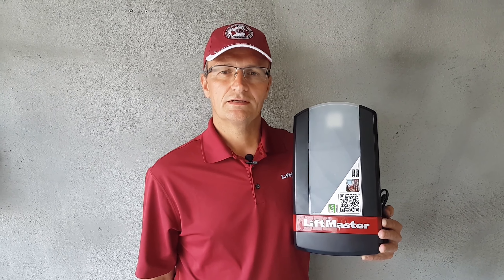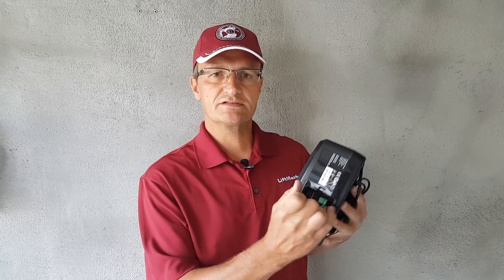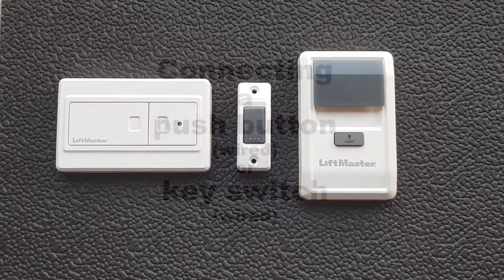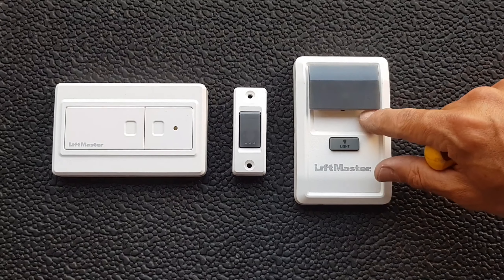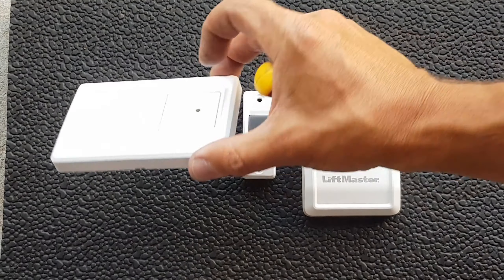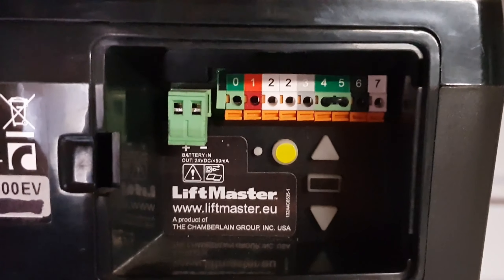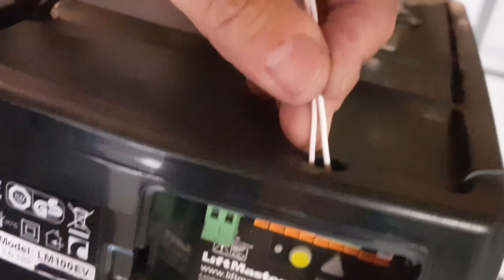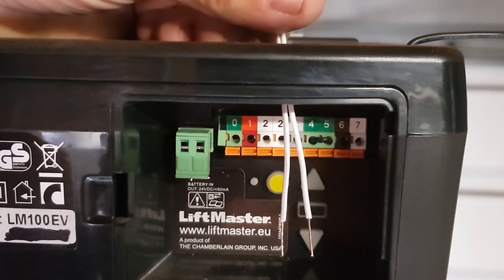Push button, key switch. How to connect for LiftMaster garage door opener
This is a support video for people that need help quick and easy.
This video is valid for European Models with 230Volt only.

More videos from this series are:
- Transmitter programming
- Wall switch connection
- Travel limits programming (adjustment)
- Travel force new adjustment (short)
- Travel force new adjustment (cartoon)
- Keypad programming
- Rotate powerhead 90°
- 24Volt accessory terminal use (external receiver)
- Door-in-Door (wicket door) switch use
- Ventilation position or 2nd stop position programming
- IR safety sensor connection
- Travel speed change of operator (toggle)
- Transmitter for OPEN_STOP_CLOSE programming
- Manual release for manual opening of garage door (no power)
- Diagnostic reading and interpretation
- Motor runs, garage door does not move
- Travel limits not possible to program
- Logic board change & error search
- 2-piece rail 3-piece rail difference
- Universal transmitter. Programming older operators

This video is on a private youtube channel and is private.
I hope this video is of help for you.
Please do not forget to rate the video, thank you.